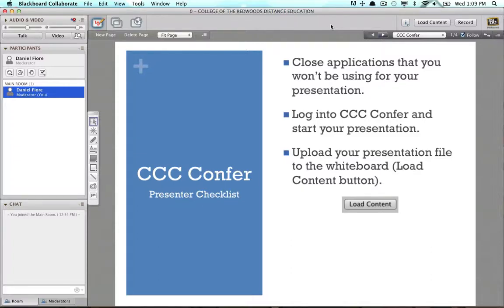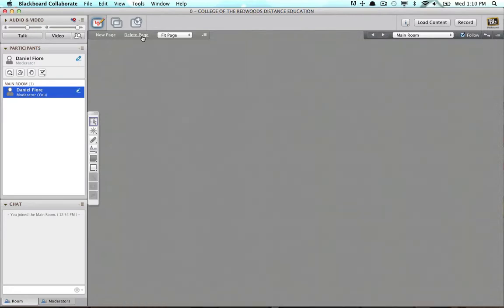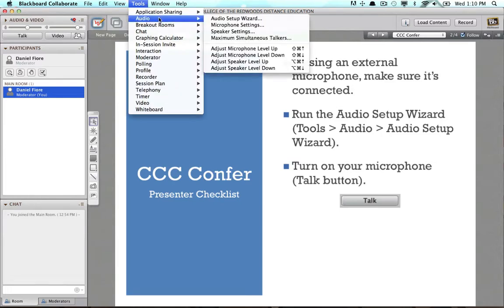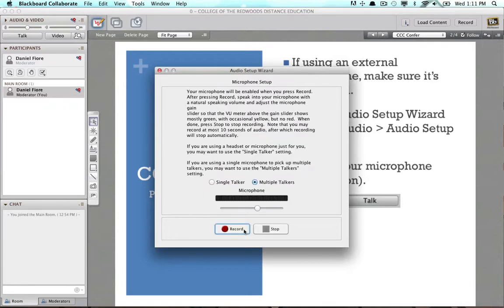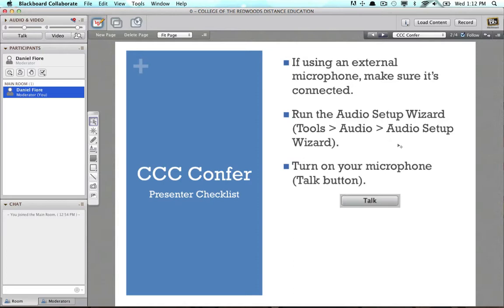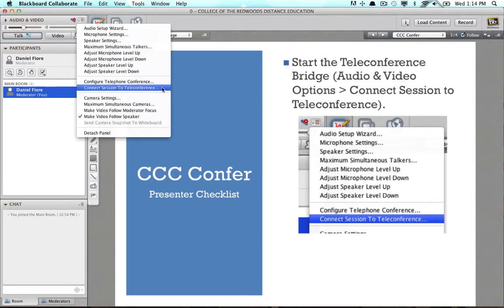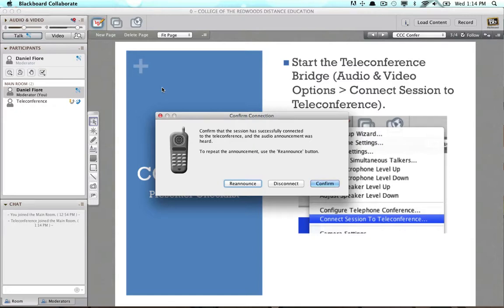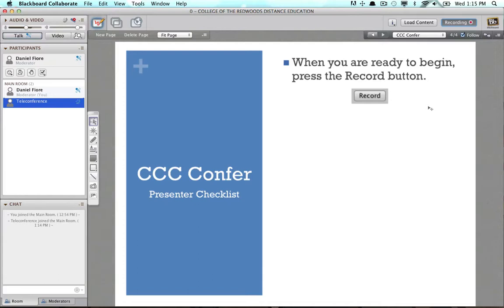CCC Confer: Presenter Checklist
The CCC Confer Presenter Checklist video goes over the typical steps taken before presenting using CCC Confer. You can view this video in full screen and HD. The PPT file used in this presentation can be found